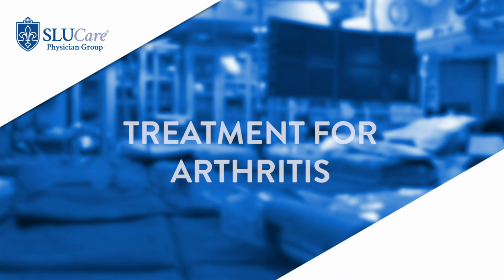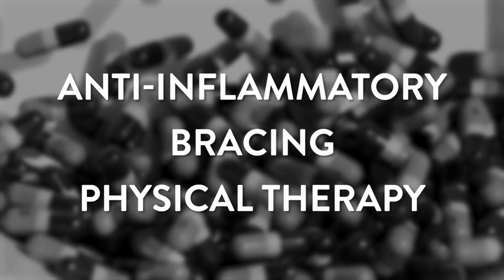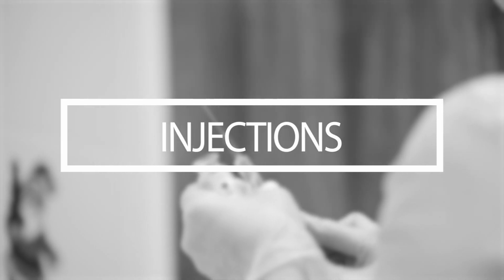Non-Surgical Treatments for Arthritis in the Ankle - SLUCare Orthopedic Surgery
SLUCare Orthopedic Surgeon Dr. Megan Walters discusses arthritis as it manifests itself in the foot and ankle.  Arthritis comes in many forms including osteoarthritis, rheumatoid arthritis as well as post-traumatic arthritis.  There is a variation of treatments including anti-inflammatory drugs, physical therapy, bracing and injections.

SLUCare Physician Group is a patient-centered network of more than 500 health care providers on staff at Saint Louis University School of Medicine. As part of an academic medical practice, SLUCare physicians are experts in their respective fields, providing specialty care for even the most complex medical conditions. SLUCare physicians practice in 47 different hospitals and clinics throughout the St. Louis region, making high-quality, advanced care convenient for you and your family.